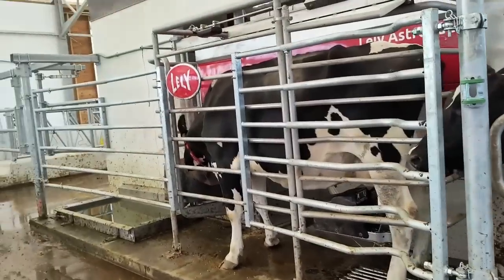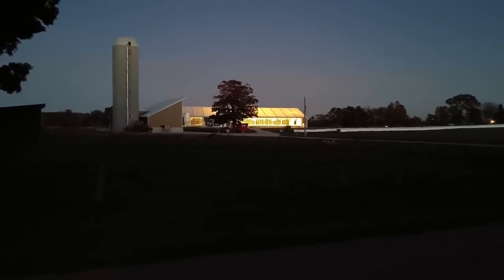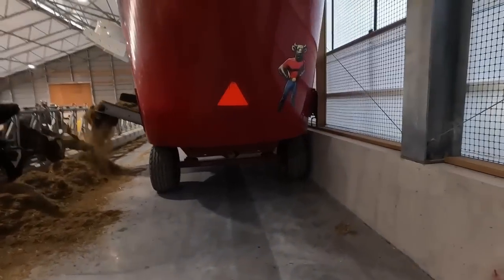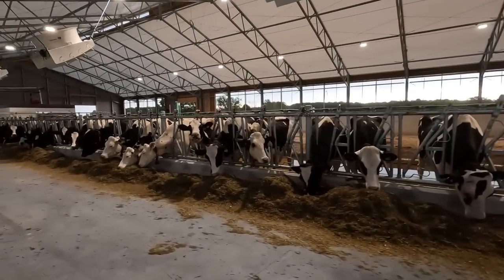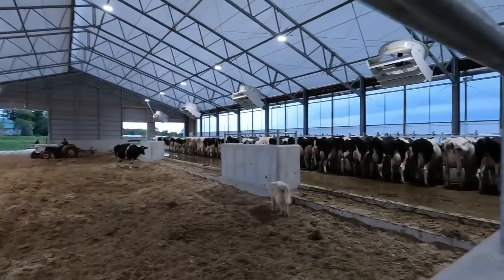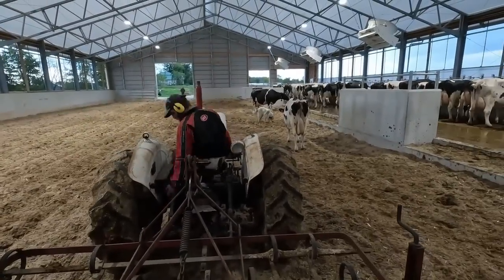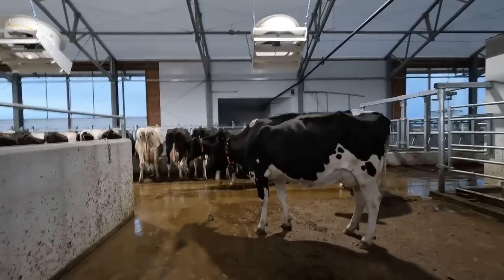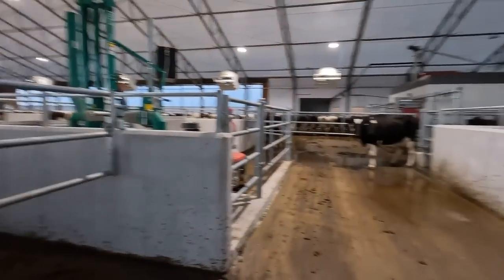Training Cows from the Lely Robot "Fetch" List! October 5-6, 2024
Long Days Feeding Cows, Working the Pack and Fetching from the endless 12 hour Fetch List!